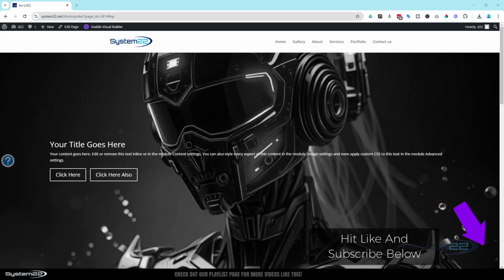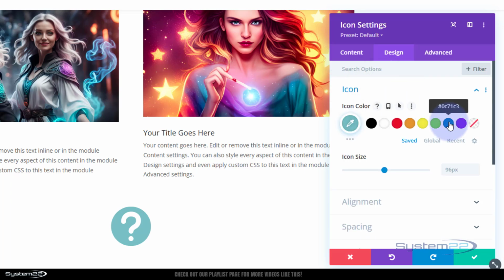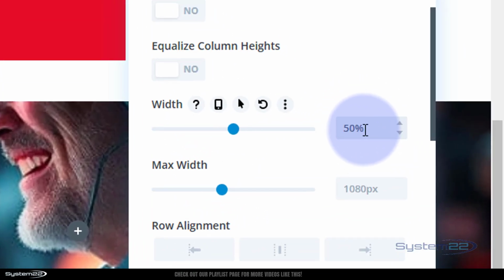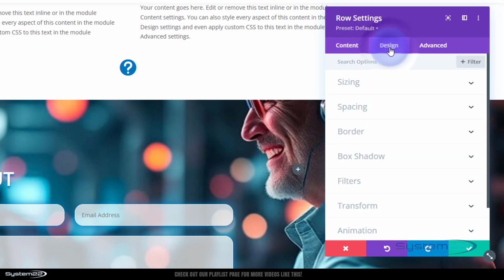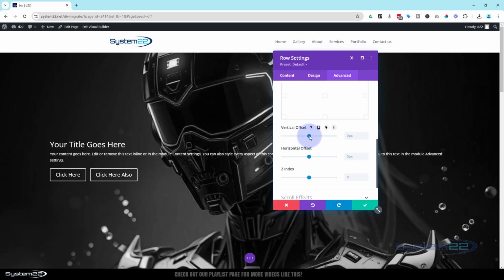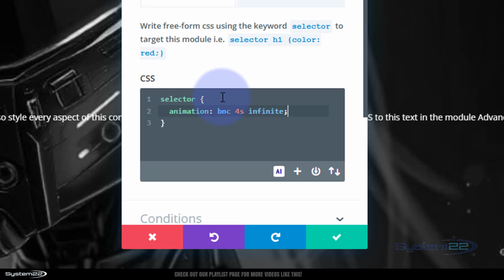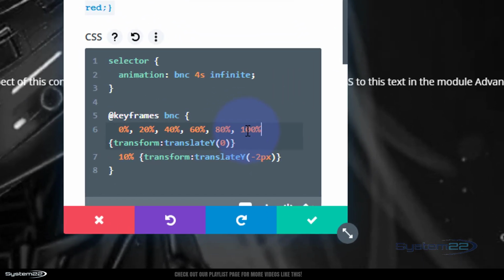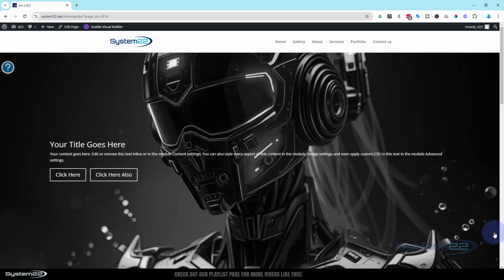Divi Magic: Create a Floating Bouncing Icon with a Clickable Link!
Create an eye-catching bouncing animated fixed position icon with a link in the Divi Theme using built-in settings! In this tutorial, we’ll show you how to use Divi’s fixed positioning and size options to make a floating icon that grabs attention and encourages clicks. Whether you want to add a sticky call-to-action, a quick navigation shortcut, or a fun animated element to your site, this effect is easy to implement and highly effective. No extra plugins or custom code needed—just simple tweaks inside Divi’s settings!

With Divi’s powerful built-in tools, you can control the positioning, animation speed, and size of your bouncing animated icon to perfectly fit your website design. This method works great for adding a fixed CTA button, social media icon, or quick-access link anywhere on the screen. Follow along as we guide you step by step through setting up the effect in minutes.

v=ZAO2MH0dQtk&list=PLqabIl8dx2wo8rcs-fkk5tnBDyHthjiLw

v=rNhjGUsnC3E&list=PLqabIl8dx2wq6ySkW_gPjiPrufojD4la9

selector {
  animation:bnc 4s infinite

@keyframes bnc {
  0%, 20%, 40%, 60%, 80%,100% {
    transform:translateY(0);

  10%, 30%, 50%, 70%, 90% {
    transform:translateY(-2px);